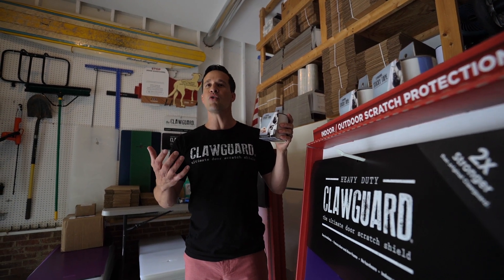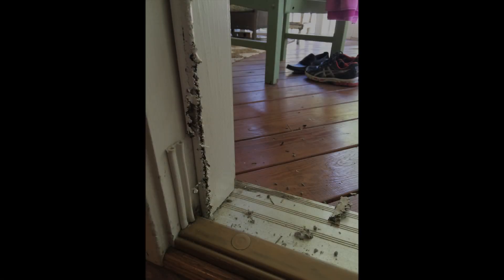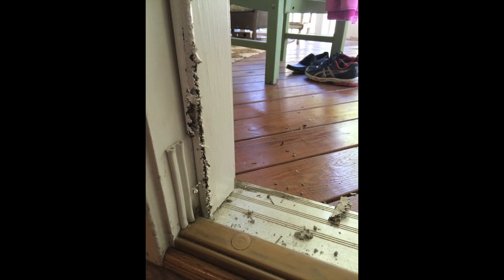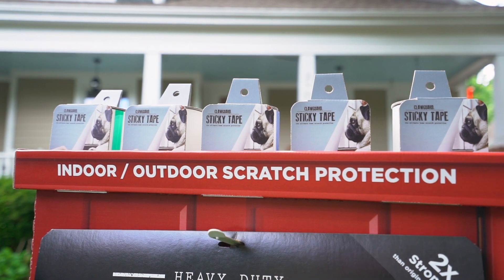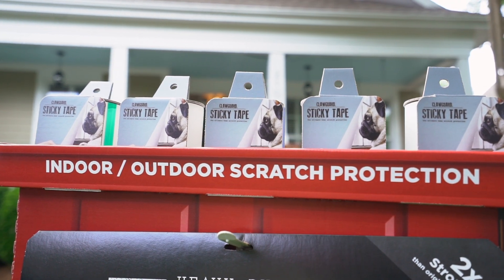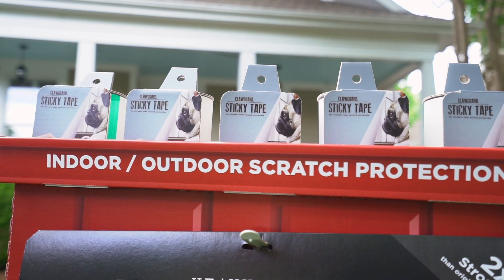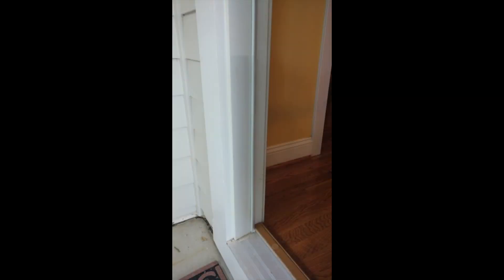CLAWGUARD: Protective Tape